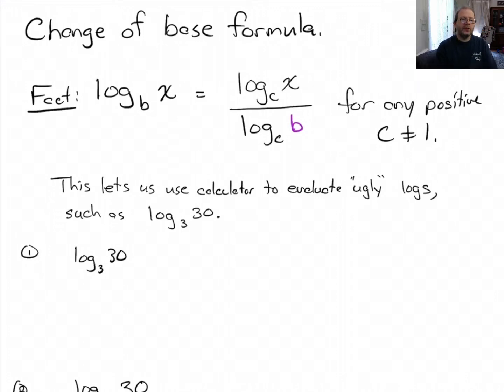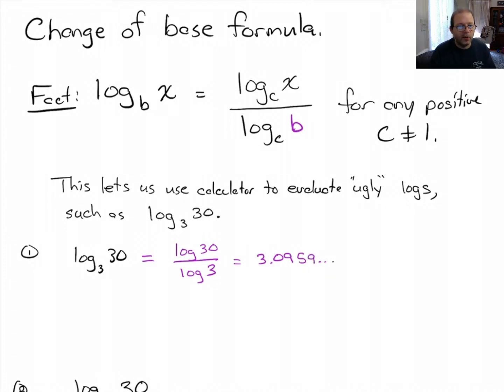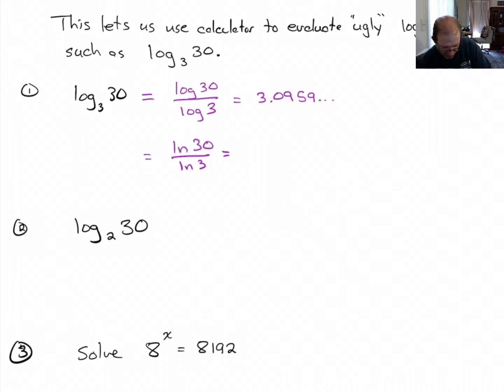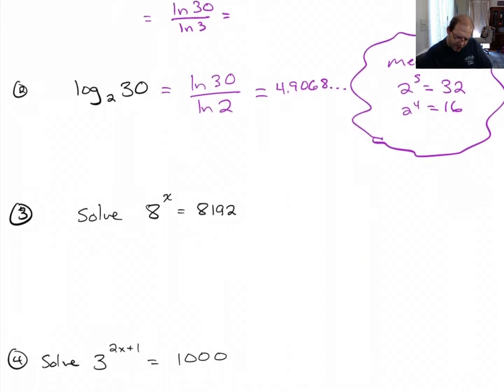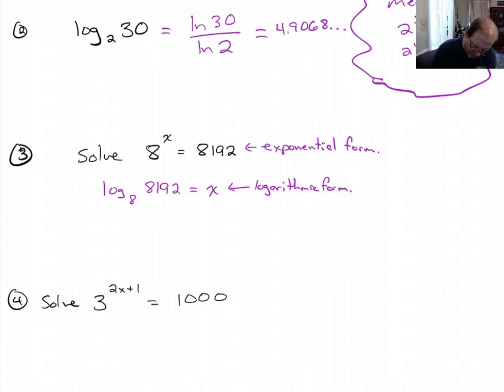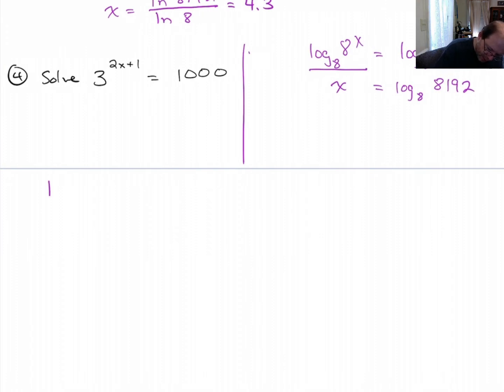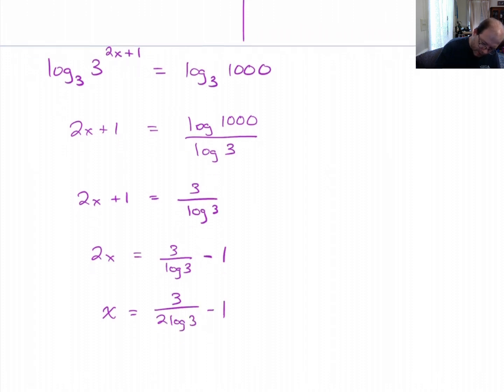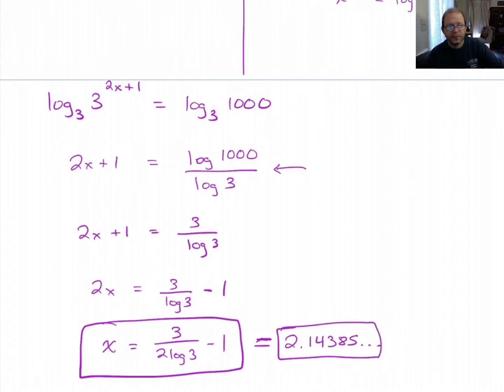p6.5.3 change of base formula